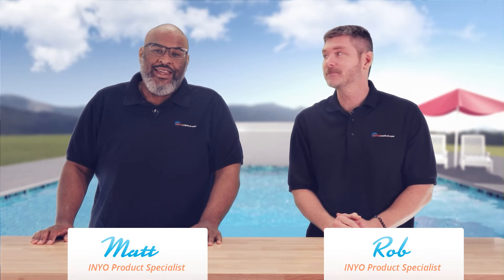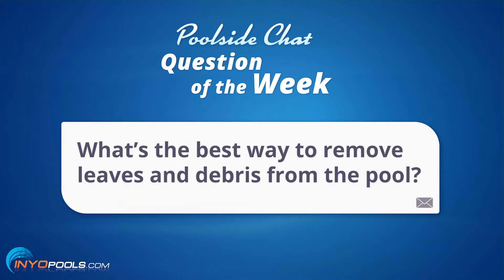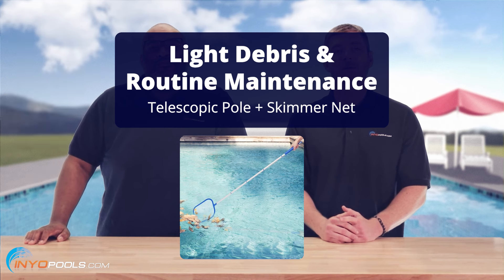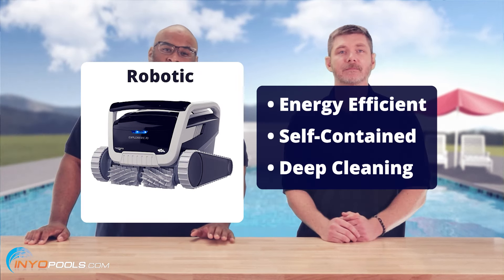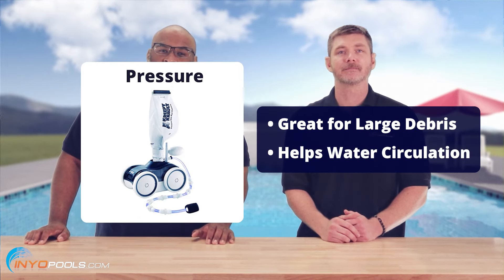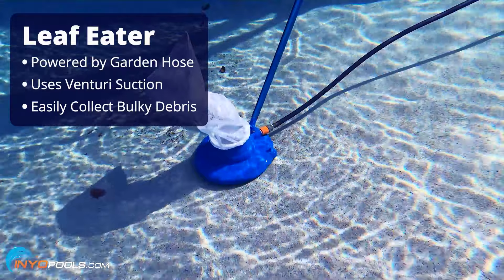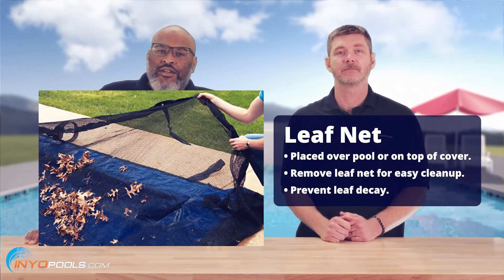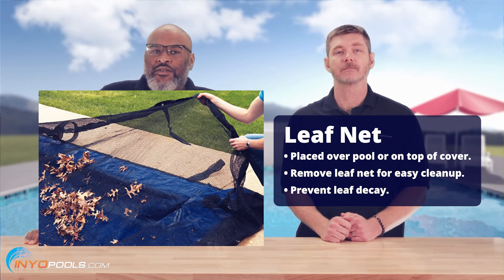Best Ways To Remove Leaves & Debris From A Pool?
Keeping leaves out of your pool can be a hassle, but Matt and Rob have some solutions that can save you time and money.